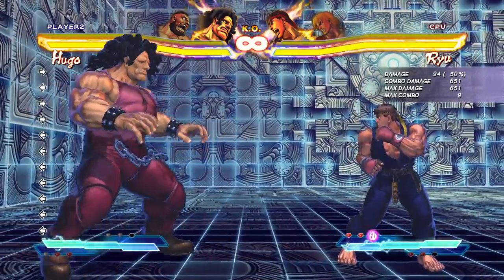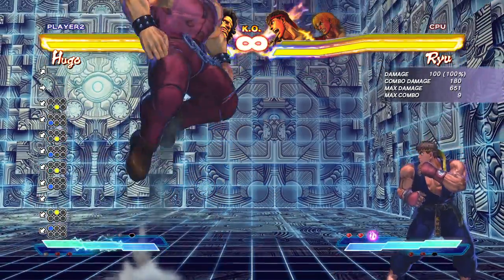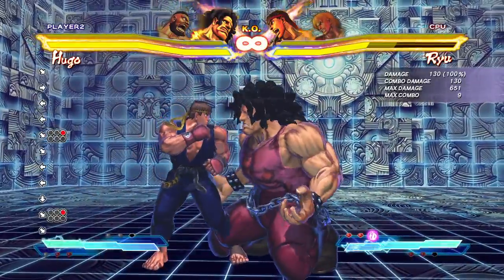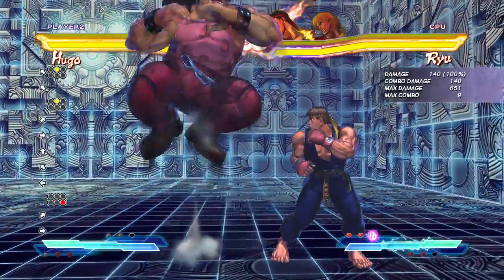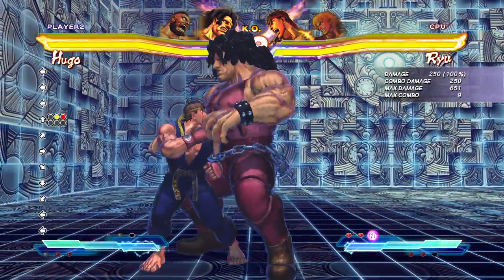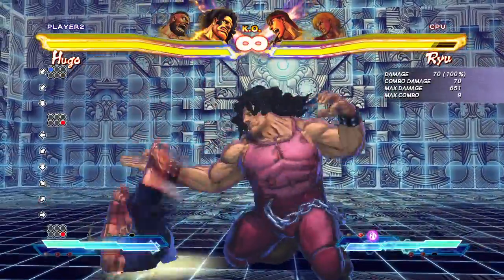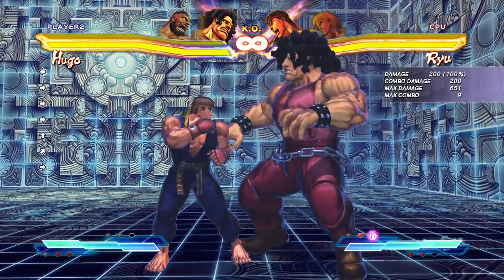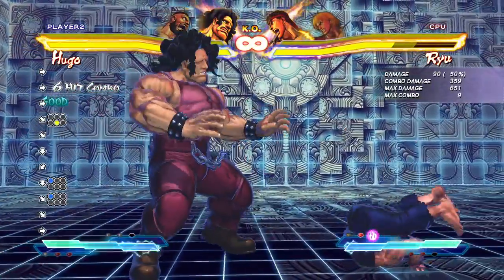SFxT - Beginners Guide to Hugo - Street Fighter x Tekken SFxTK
SSN Randy shows beginners on how to start playing Hugo in Street Fighter x Tekken.  This is a basic rundown of Hugo showing the basics such as combos, anti-airs and other gimmicks.